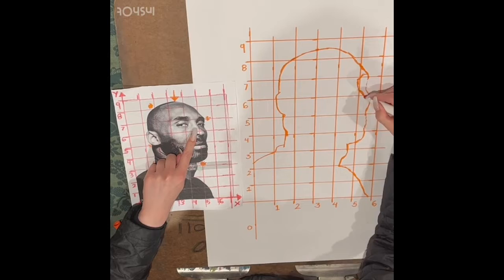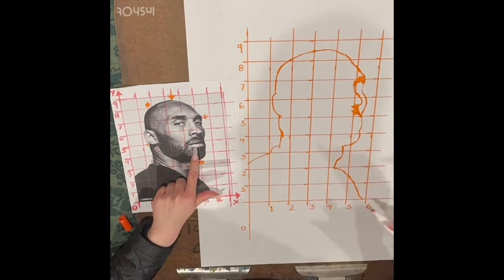Final art 305 video tutorial